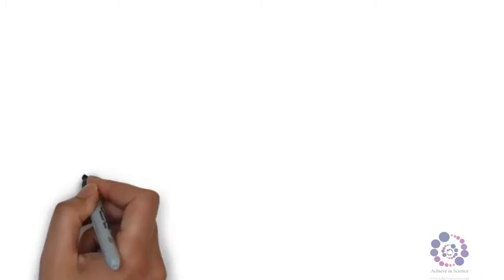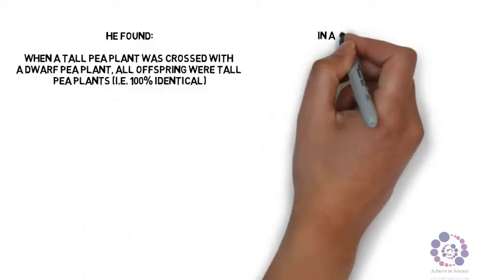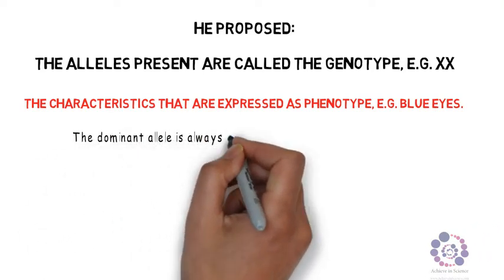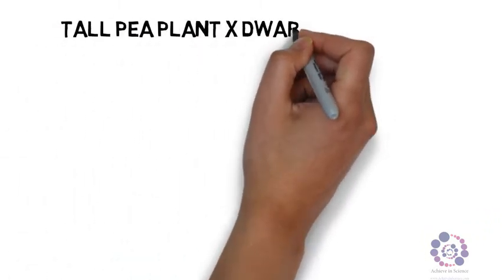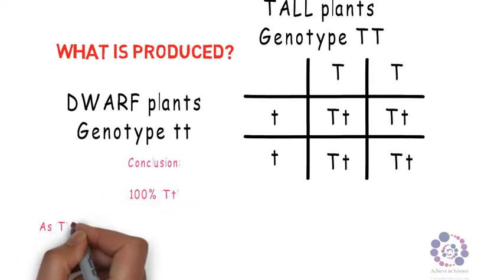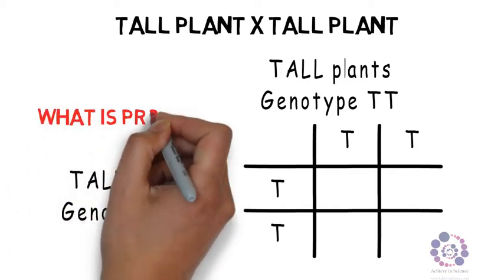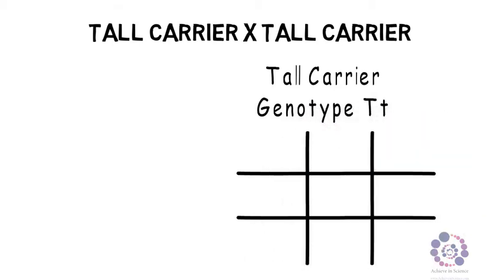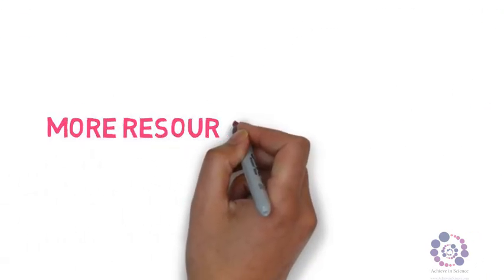00017 Genetic Crosses with voice over